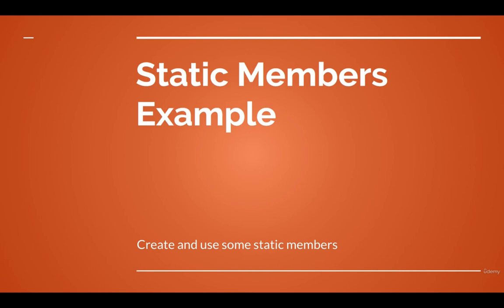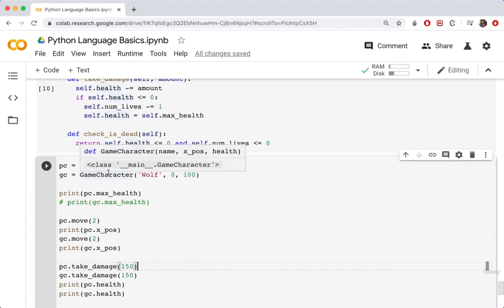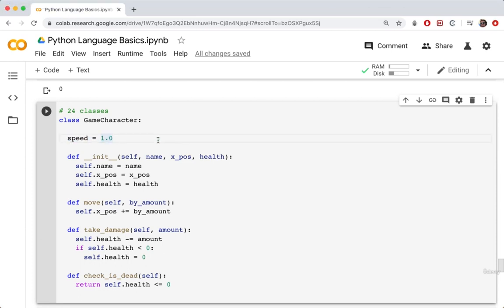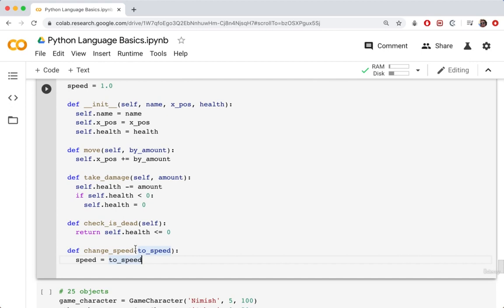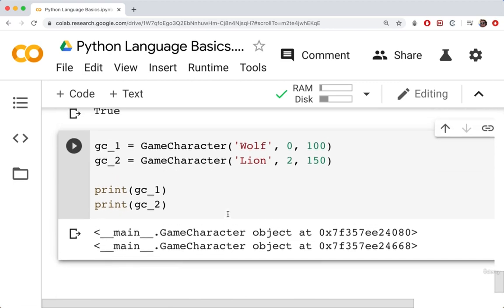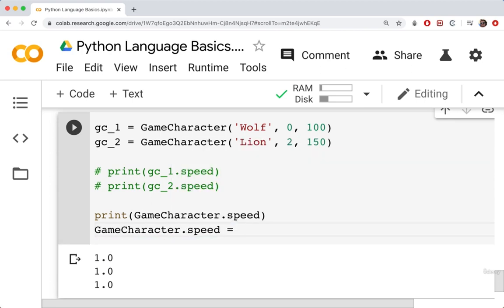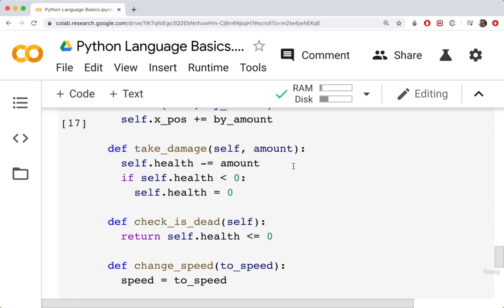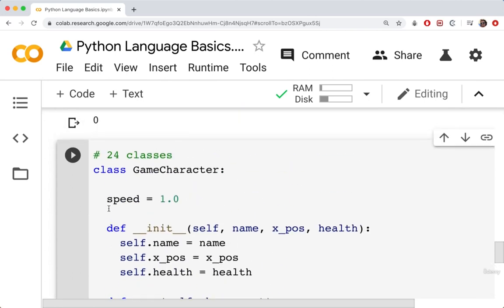DATA SCIENCE Complete Beginner COURSE: Static Members Example